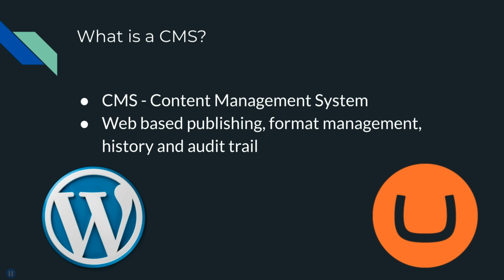What Is A CMS | Content Management System and what they are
Want to learn a bit more about CMSs? In this video we take a brief look at them. How Umbraco fits into it all and if you enjoy the video take a look at our Umbraco Beginner course on Udemy!

🔗 Resources